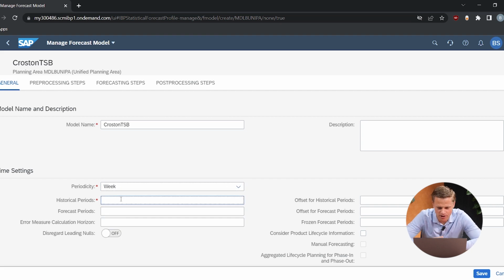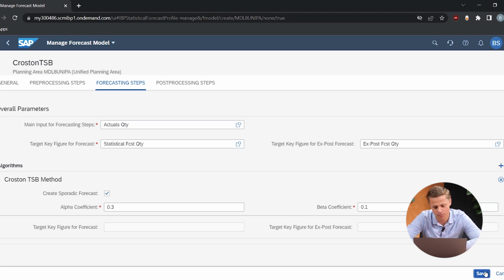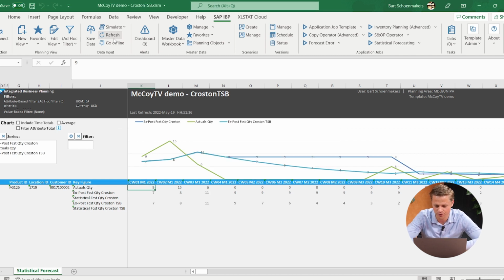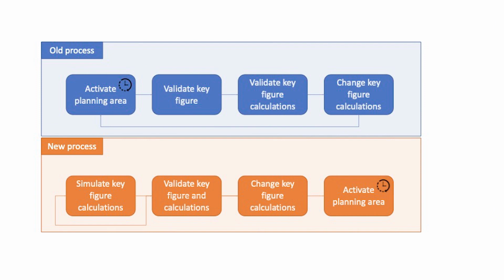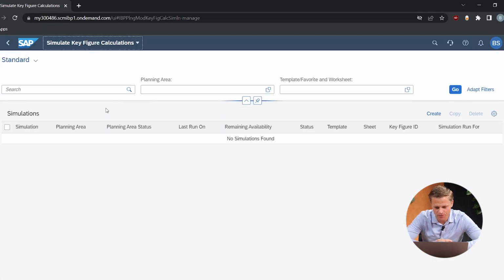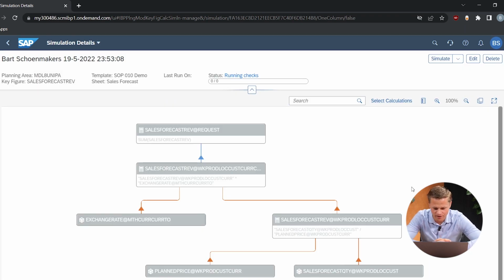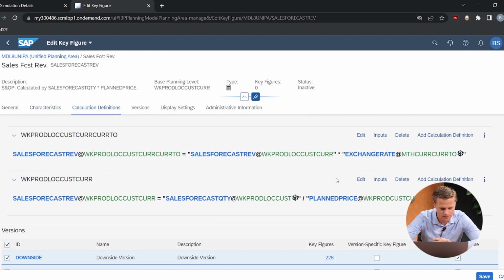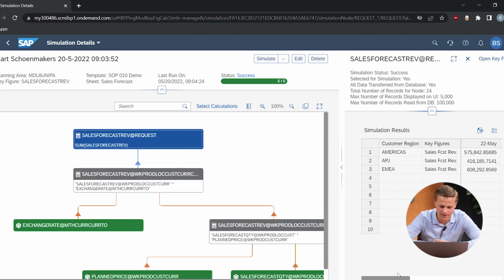Exploring NEW Functionality in SAP IBP release 2205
In this video Don Lardee explains the added value of SAP IBP and the new functionalities of the SAP IBP 2205 Release.

⏲️ Timestamps
00:00 - Intro
00:27 – SAP IBP 2205 Release
00:56 – Intermittent Demand Forecasting
02:35 – New Simulate Key Figure Calculations App
05:15 - Outro

Interested in more information about SAP IBP and how it can help your company? Please read one of our blogs like this one (NL):DDMRP: Serious Business or Fuzz? | Download the whitepaper | McCoy & Partners (mccoy-partners.com)

🧡 About Us
McCoy TV mission is to give practical insights into SAP and all of their products, both on a technical and business level. We offer quality SAP content-driven videos that are based on our expertise as SAP Consultants. On this channel, you can expect an explanation of SAP functionality combined with practical examples and demos.

💯 McCoy Expertise
» Intelligent Logistics
» S/4HANA
» HR Transformation
» McCoy UX Design
» Intelligent Planning

❓ Question
Have a question about SAP IBP other SAP Products, or Anything Else? Post in the comments section of this video!